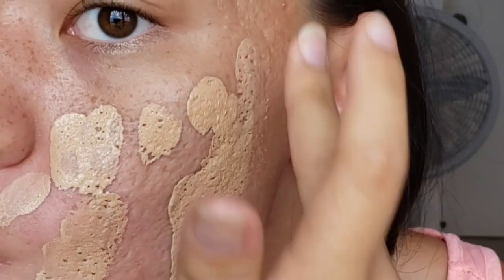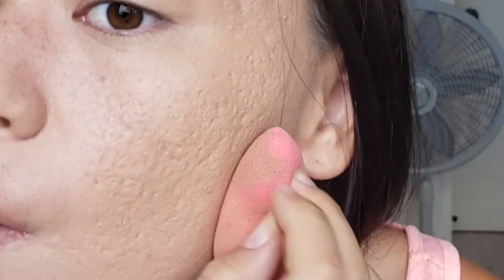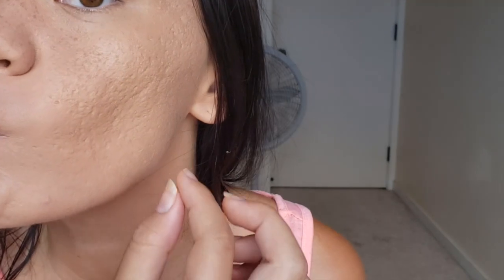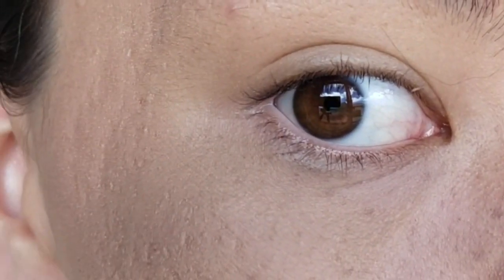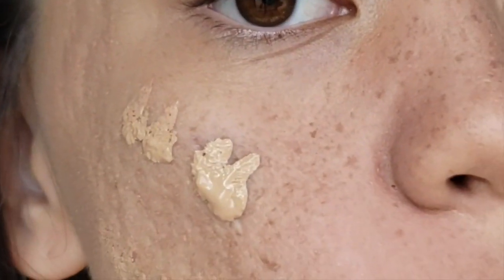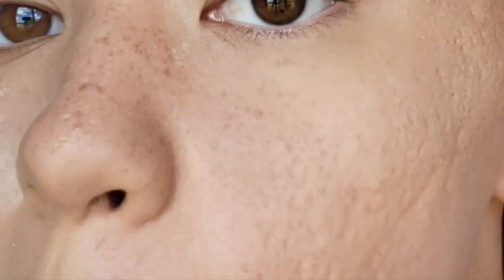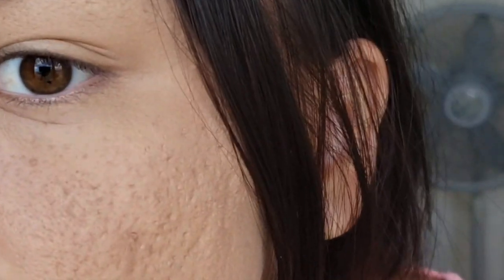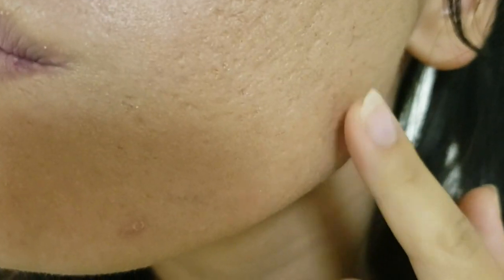Filling My Acne Scars w/ Maybelline Super Stay Foundation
The color is in buff beige 130, and I am shade 310 in Revlon Colorstay

With coverage comes consequences, but I can deal.